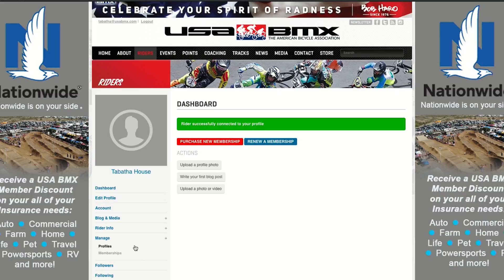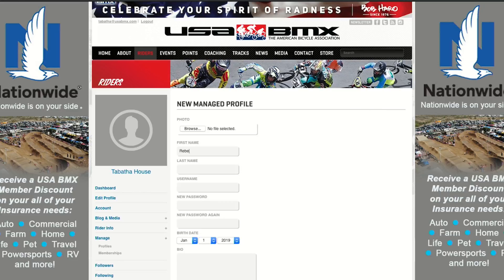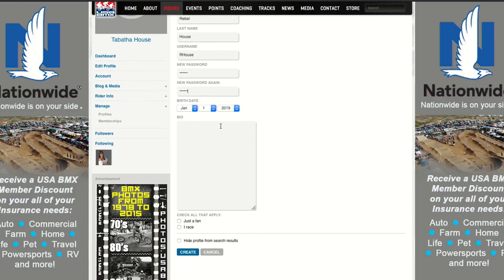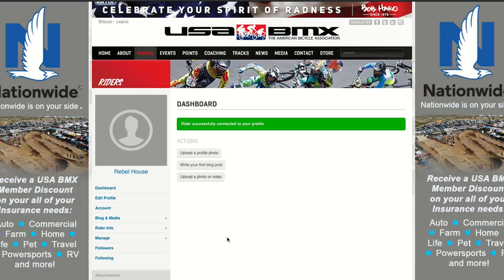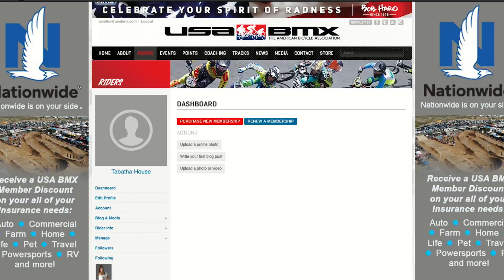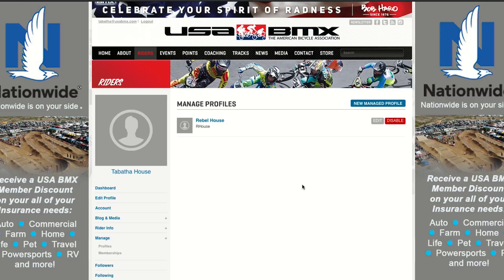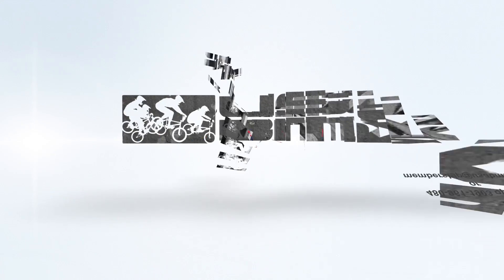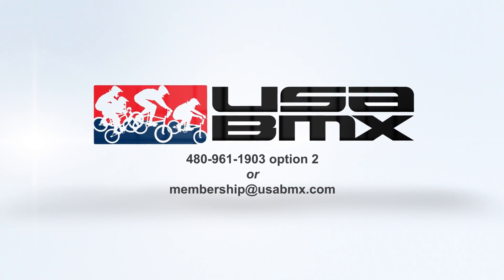usabmx.com membership profile setup instructions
Learn how to quickly create membership profiles for you and your riders on usabmx.com